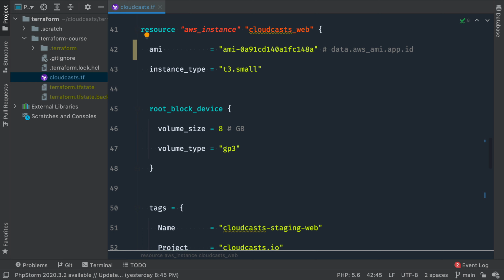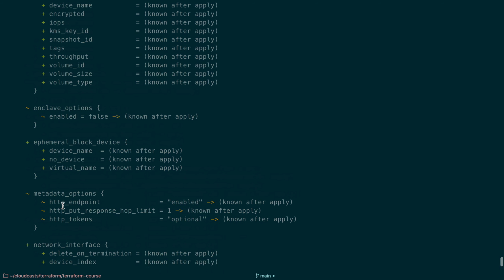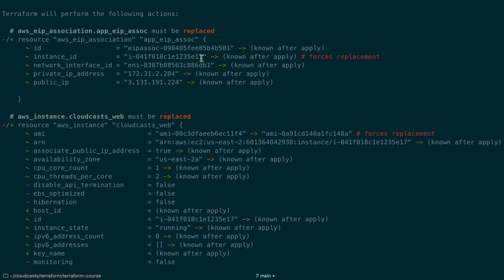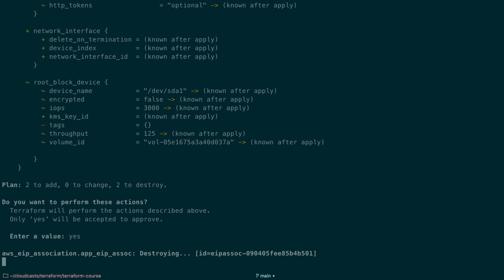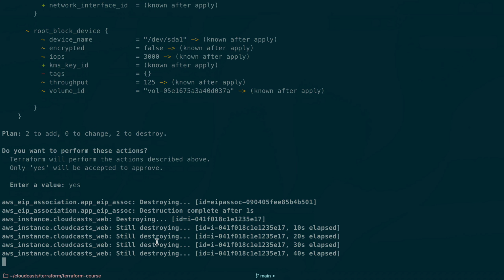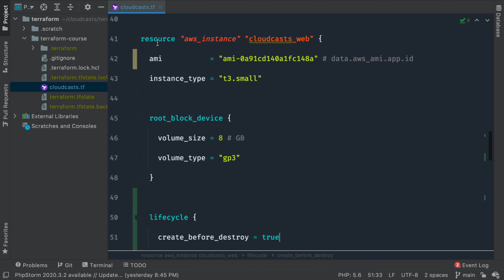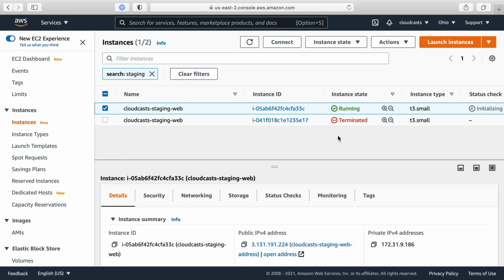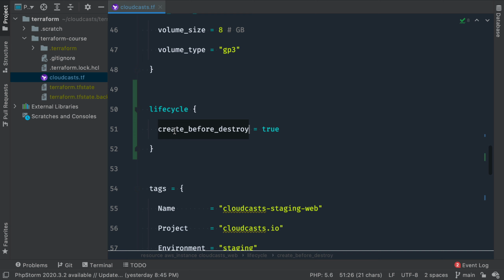Replacing Existing Infrastructure with Terraform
We change some infrastructure configuration in a way that forces Terraform to destroy and create new resources.